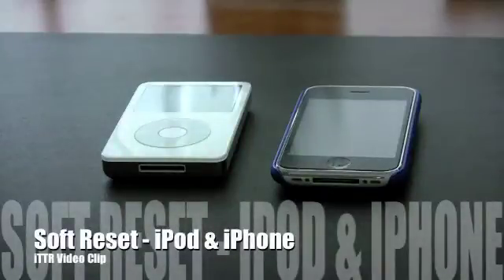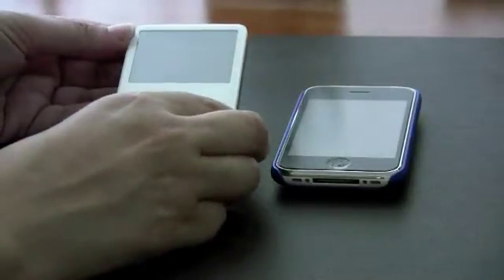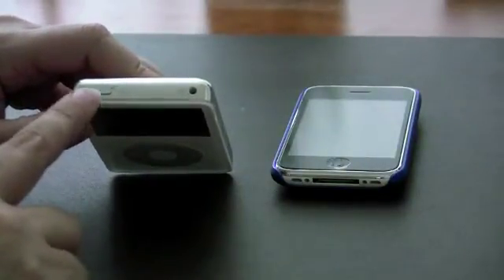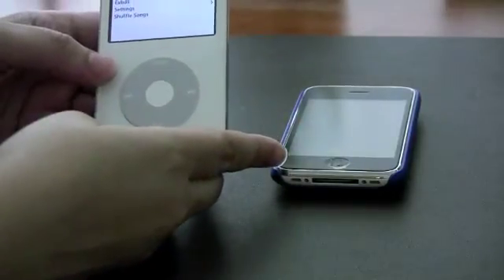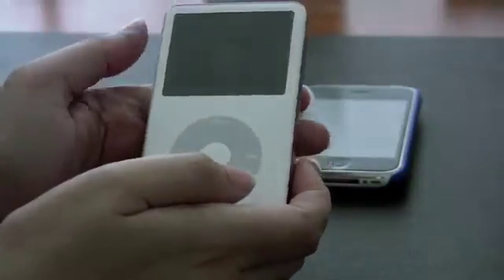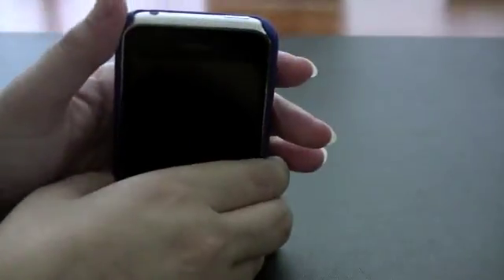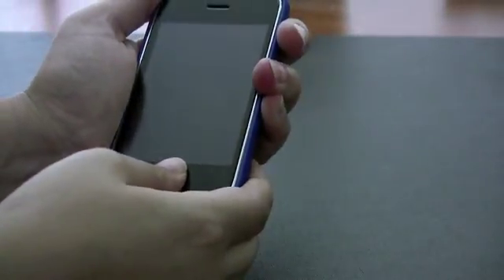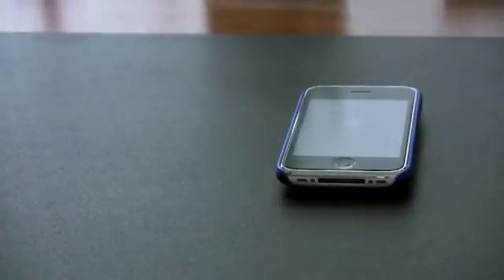Soft Reset - iPod & iPhone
Learn how to perform a soft reset on your iPod or iPhone in 2 simple steps.